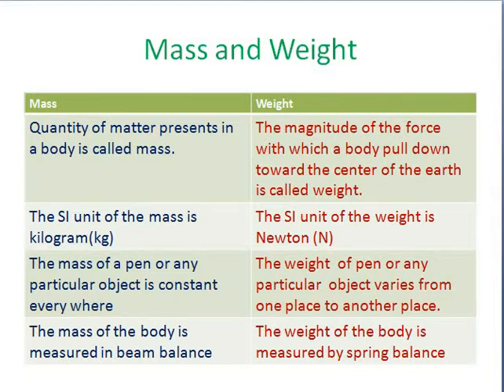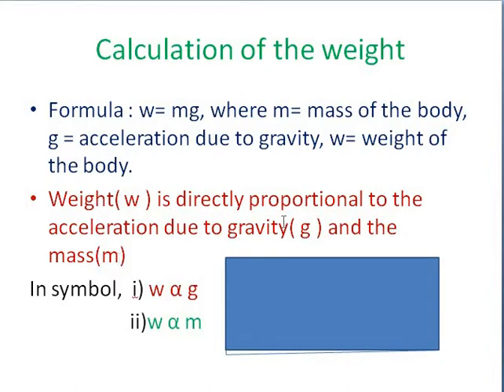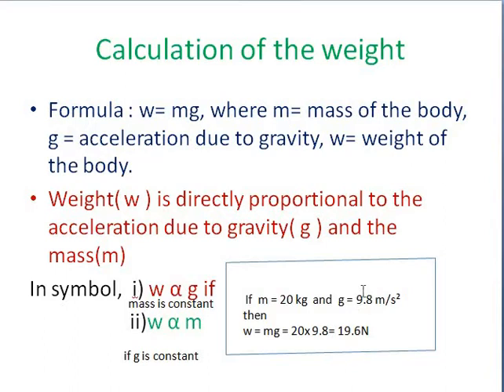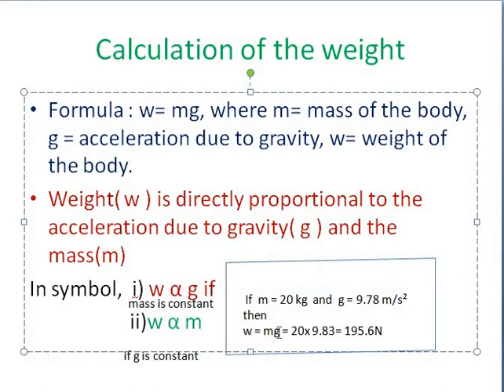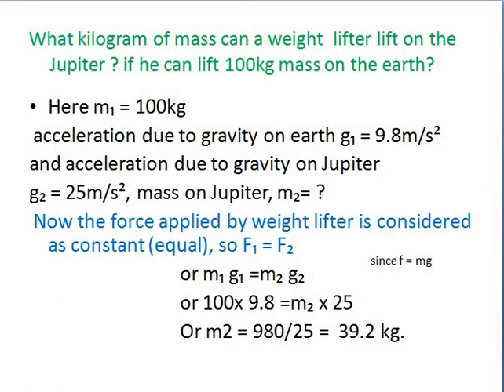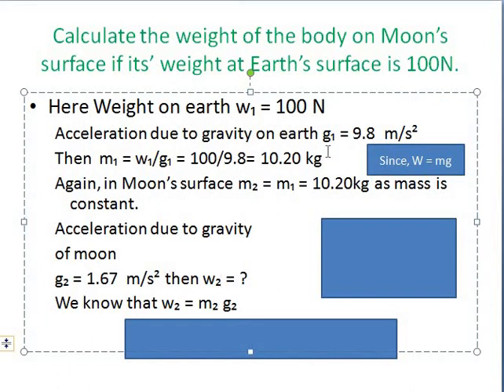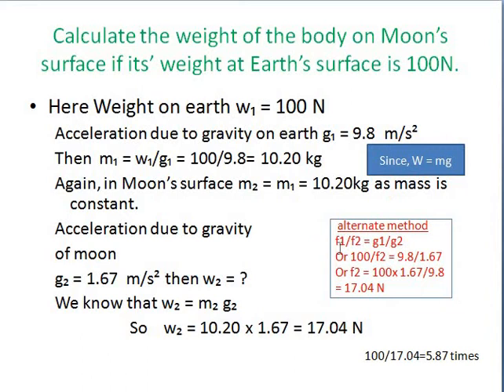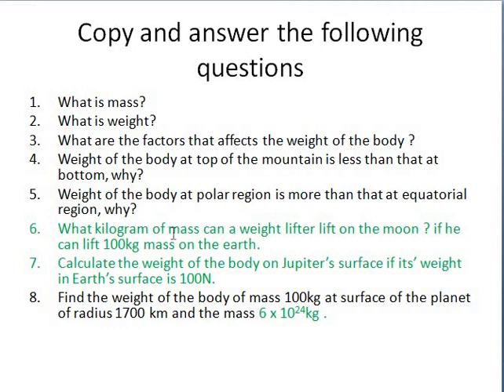Force (Part 3) :mass and weight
This video is important for SEE preparing students during this lockdown period. Also the video is learning material for grade 10 students. The content is taken from unit force of compulsory science for grade 10.